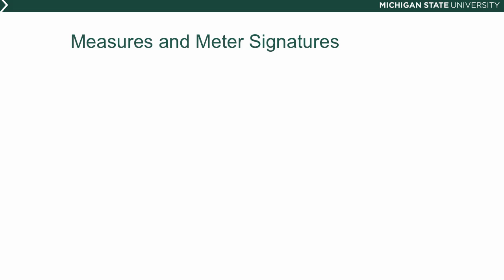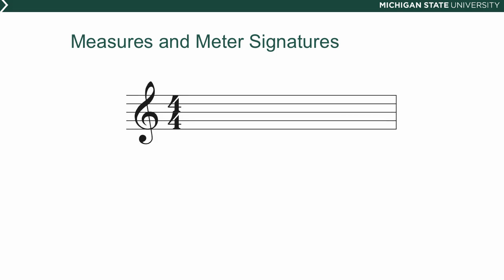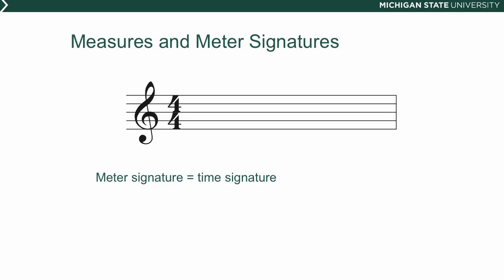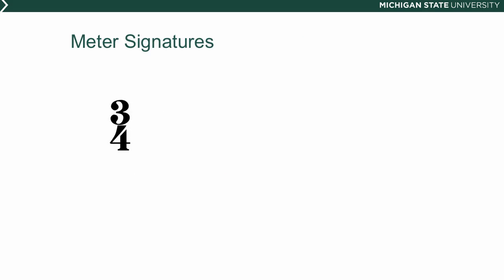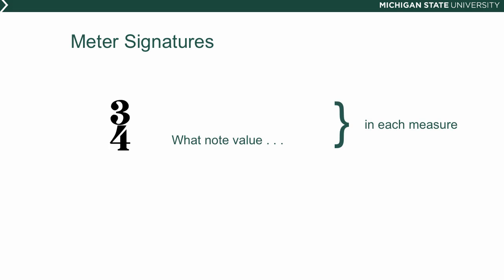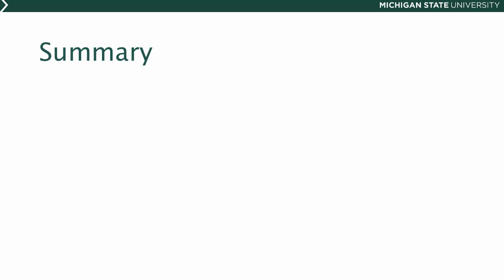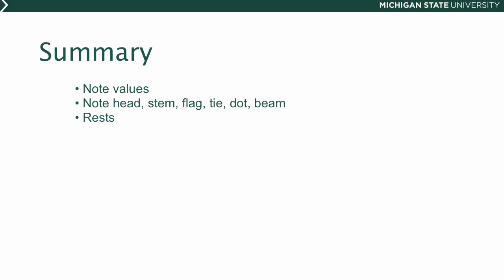1.8 Notation III: Measures and Measure Numbers